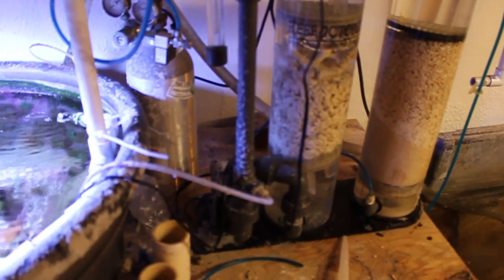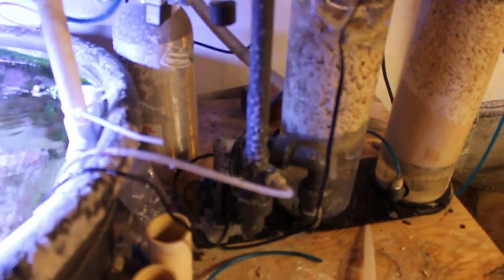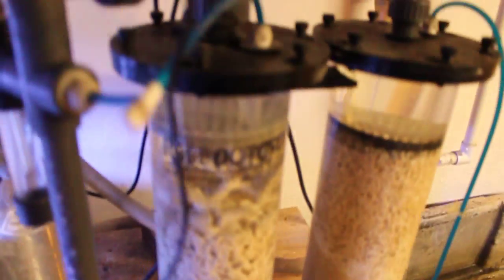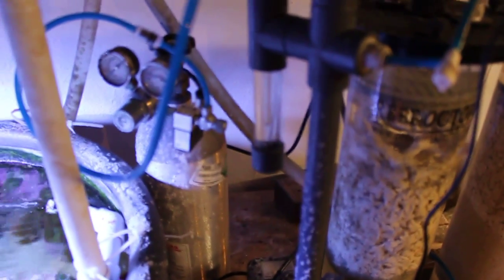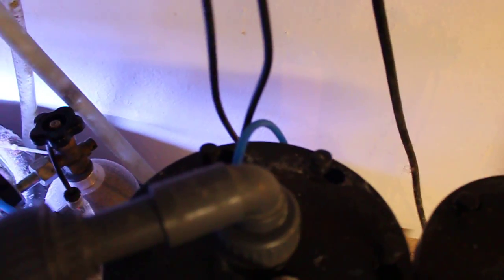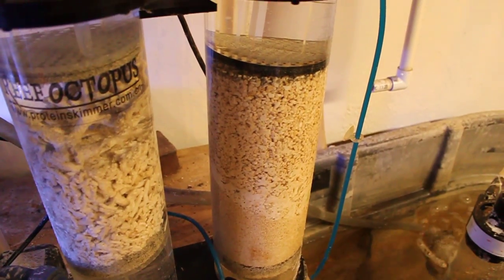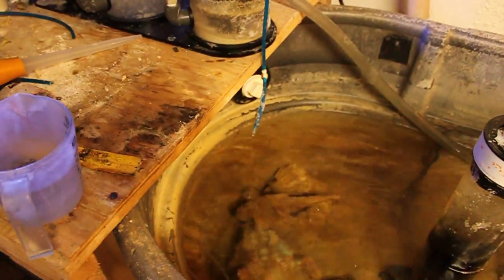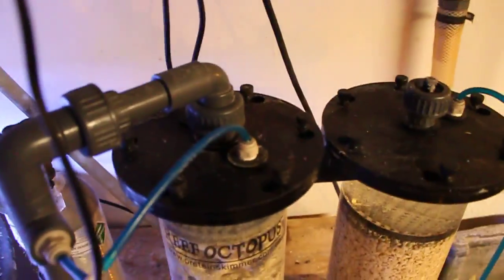Calcium reactor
Description of a calcium reactor run without a controller or PH monitor.